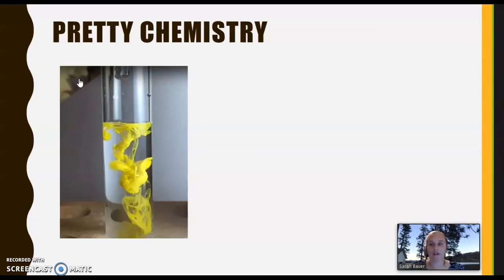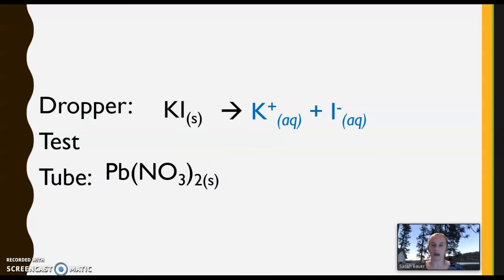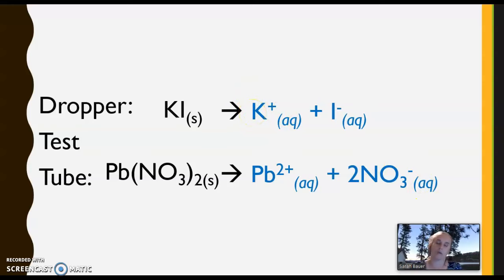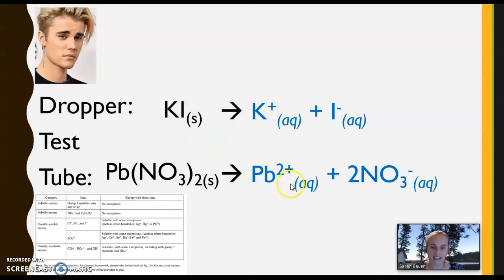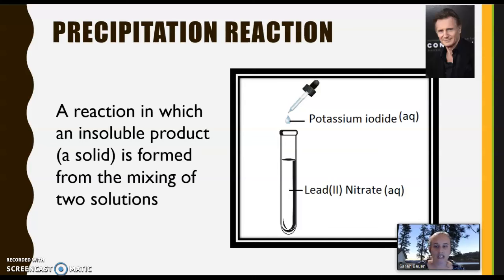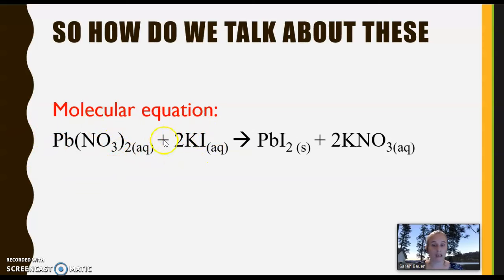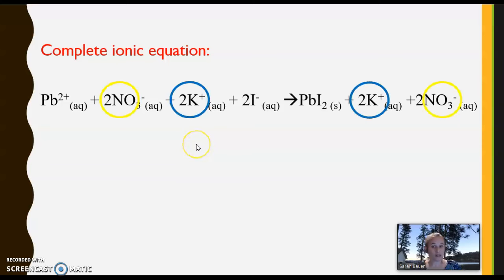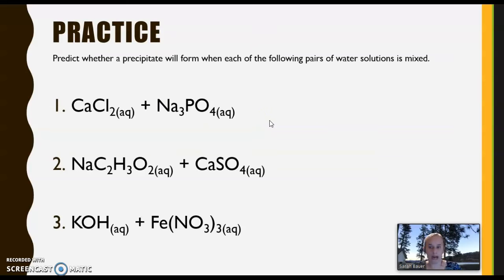Pretty Chemistry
Precipitation (Liam Neeson) reactions